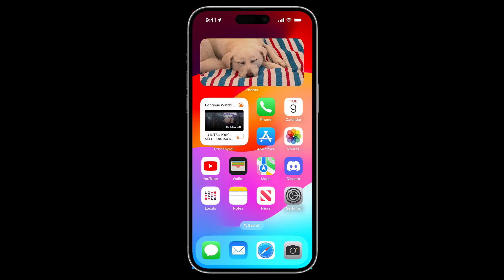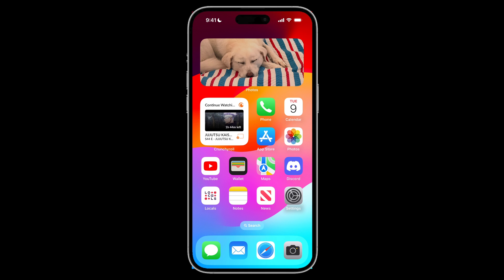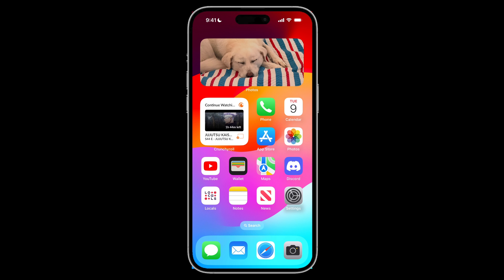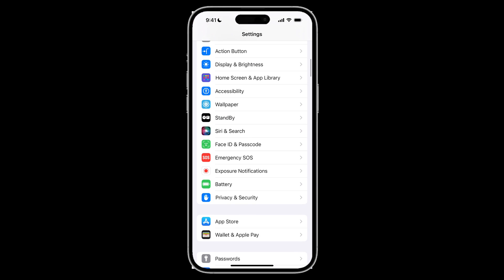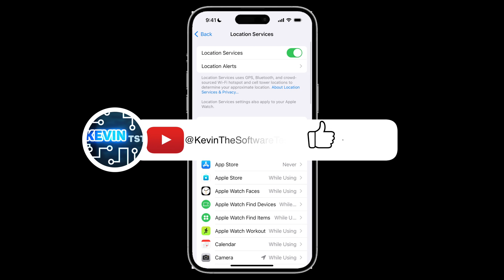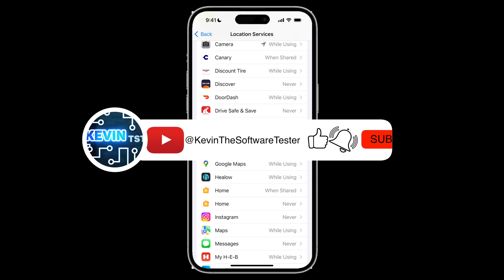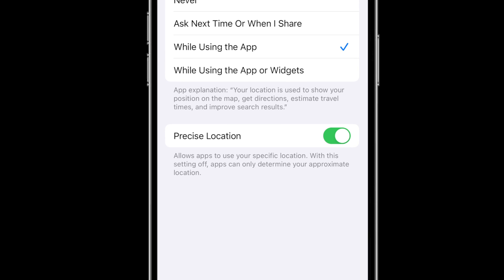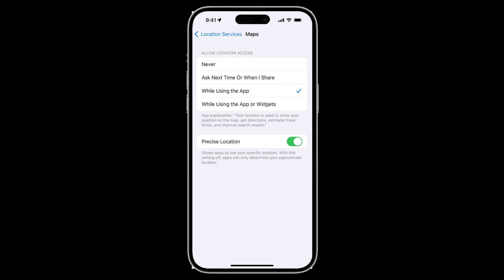How To Turn Off Precise Location | iPhone Tips For Beginners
In this video, I'm going to teach you how to turn off Precise Location on your iPhone. This is a great feature if you don't want your iPhone to track everything that you do.

If you're new to iPhone, or if you just don't want your iPhone to track your location all the time, then this video is for you. I'll show you how to disable Precise Location on your iPhone so that you can have more control over your privacy. By the end of this video, you'll know how to disable Precise Location on your iPhone!
Thank you for the engagement. It is always appreciated.